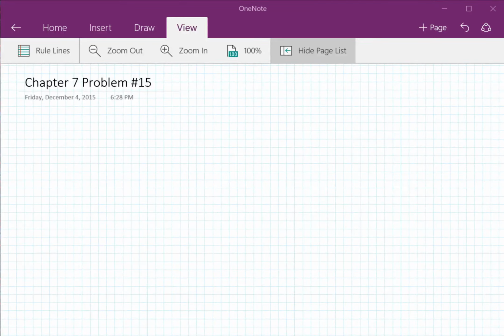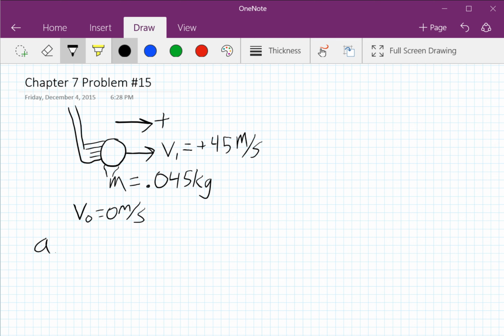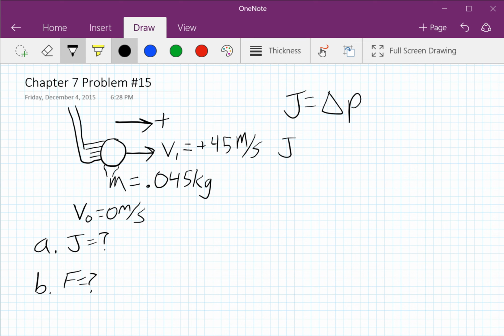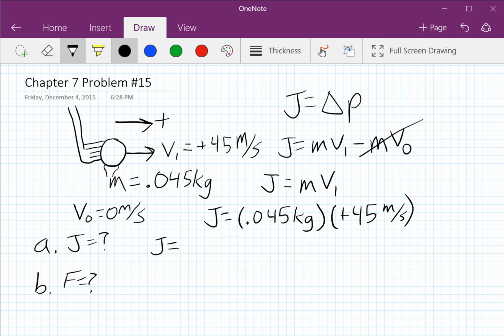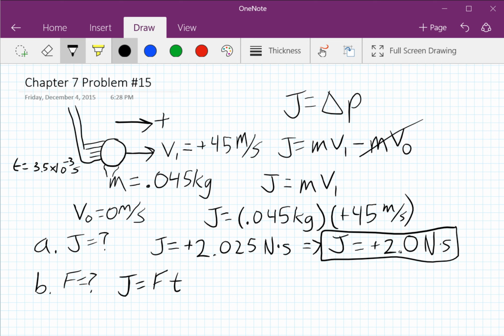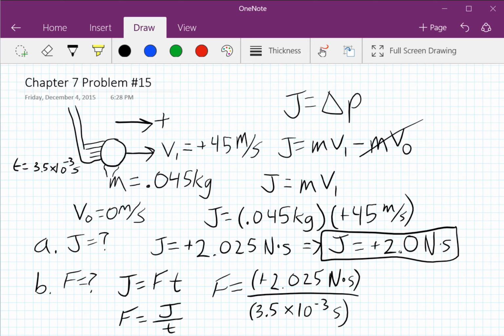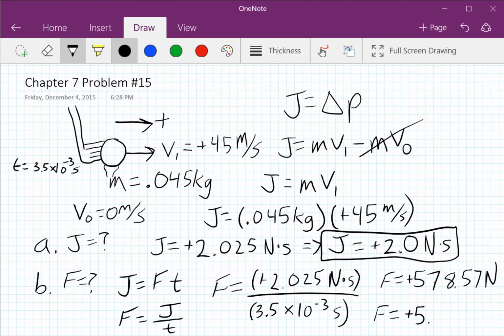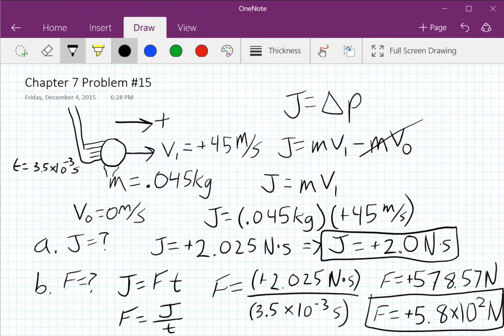Chapter 7 Problem #15